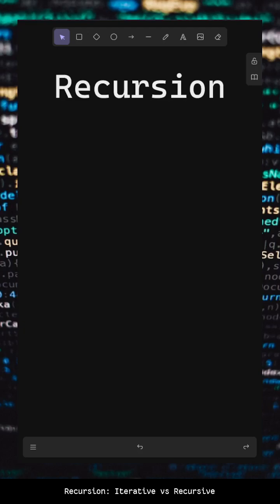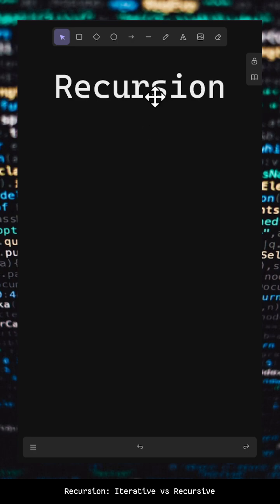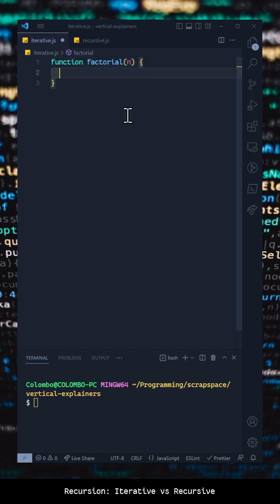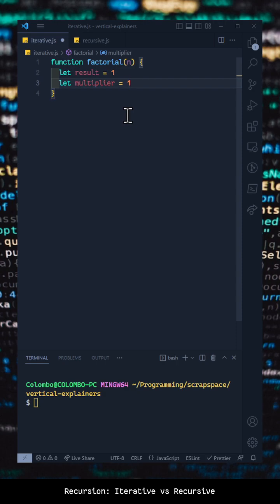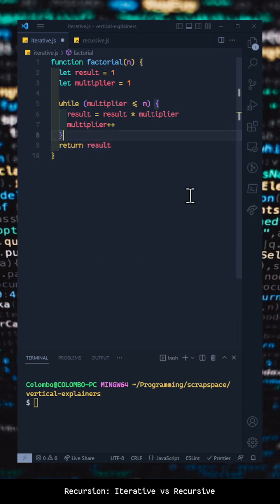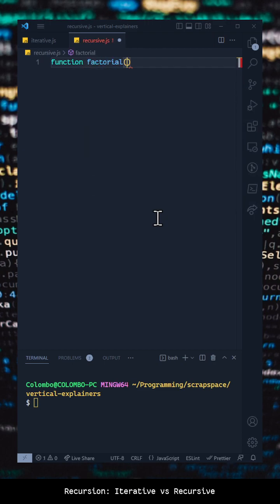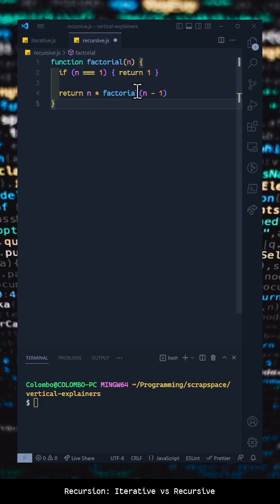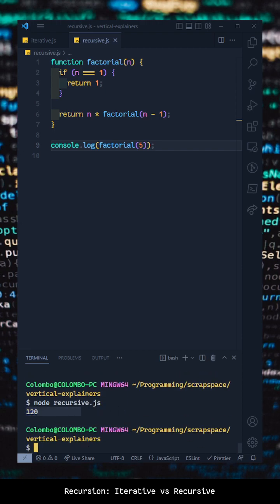Recursion: A Quick Look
A quick look at how recursion works using Javascript and factorials.